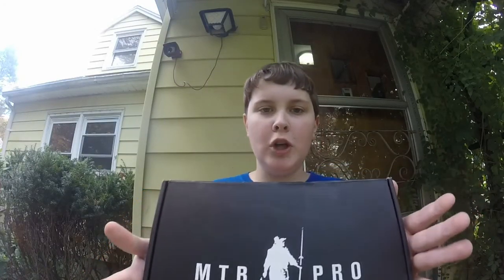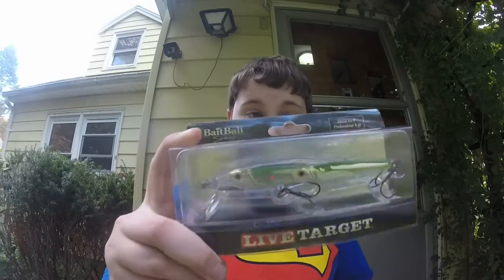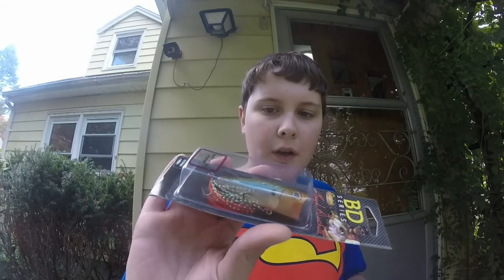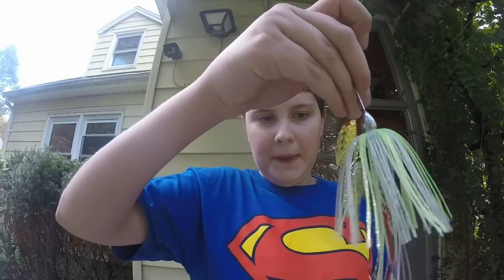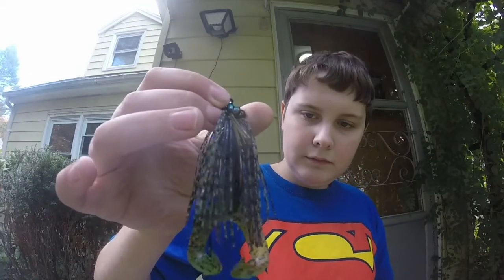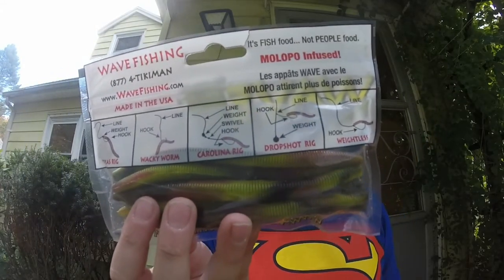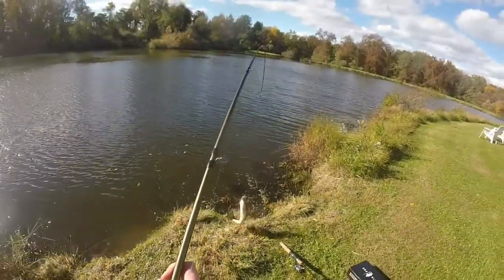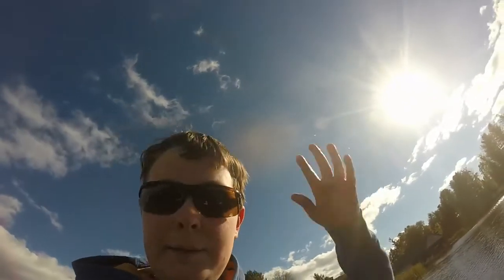MTB slam, MTB pro slam october 2015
In this video I complete the MTB slam with the MTB pro box.